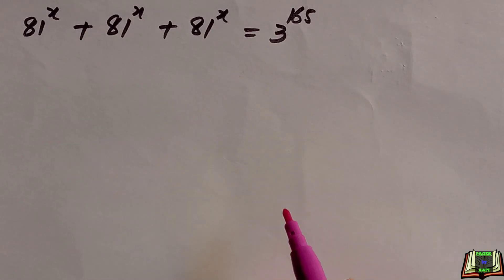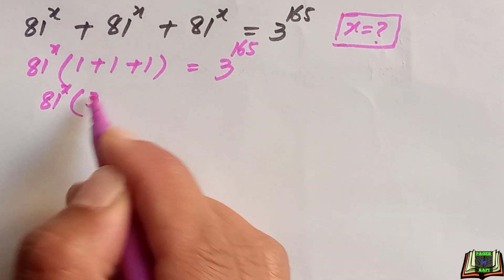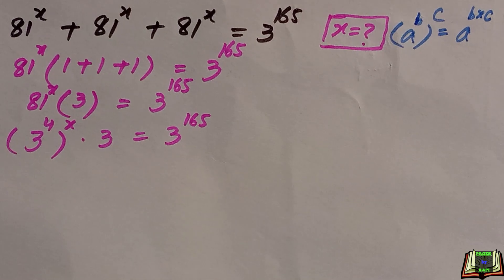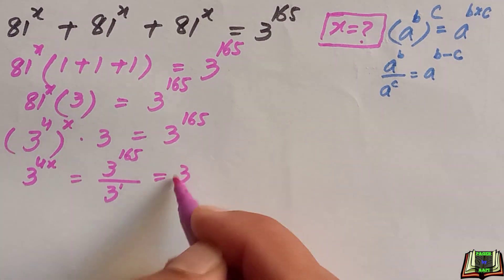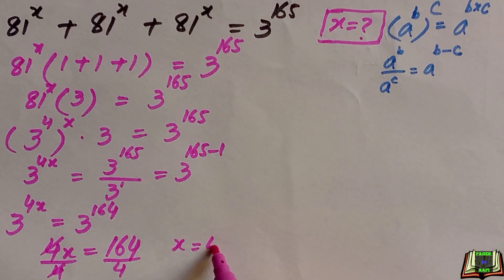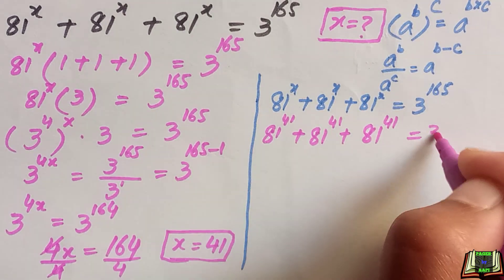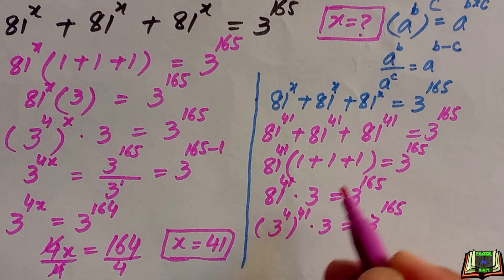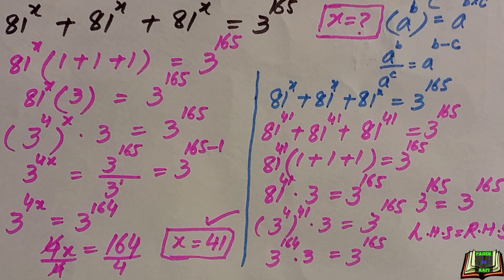What is x? || Want to pass Algebra || Olympiad math exponential equation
Hi!
In today's video session, we solve a nice exponential equation with step by step and easy different method.
Simplify This Nice Exponential Expression || Math Olympiad Mathematical Question
We learned about the rules of exponents. An exponent is a number which a number is raised to, to produce a power. It is the number of times which a number will multiply itself in a power. There are several rules used in evaluating exponents. Some of the rules includes: the product rule, which says that the product of powers with the same base is equivalent to the base raised to the sum of the exponents.

exponents
exponent problem
exponents problems
exponent problems

maths problems
word problems
math problem
stats problem
monty hall math problem
statistics problem